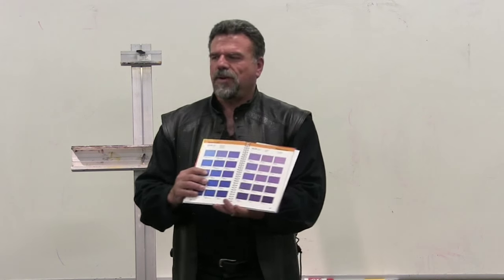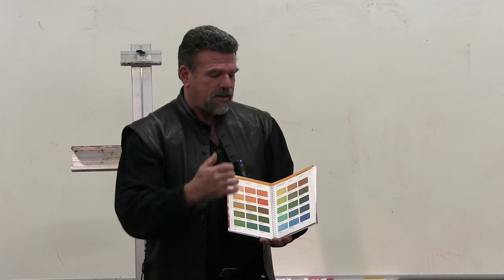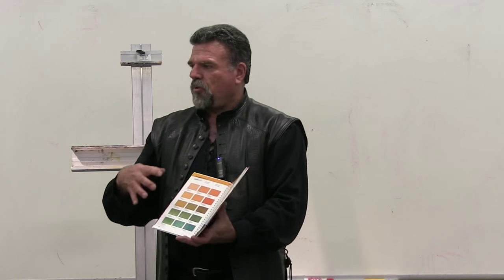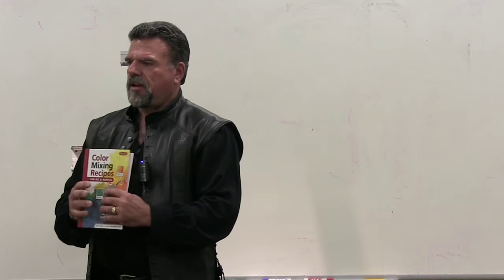How To Become a Great Artist - Unplugged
In this video Stefan Baumann talk to one of his classes about How to Become A Great Artist along with a discussion about color charts and color wheel and how to get Unplugged from everyone's ideas and become your own artist. To get a free book or take a workshop go